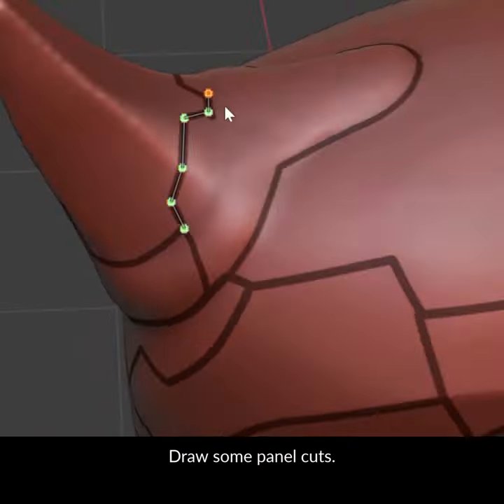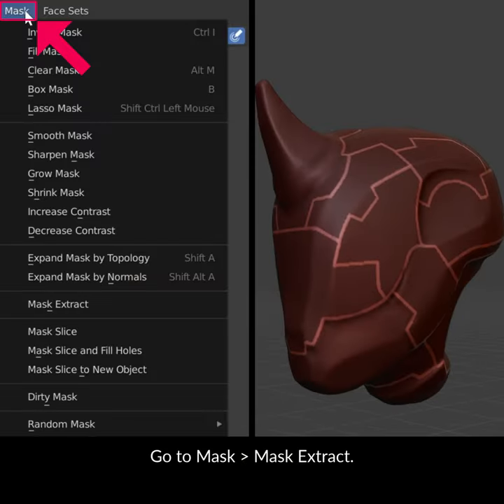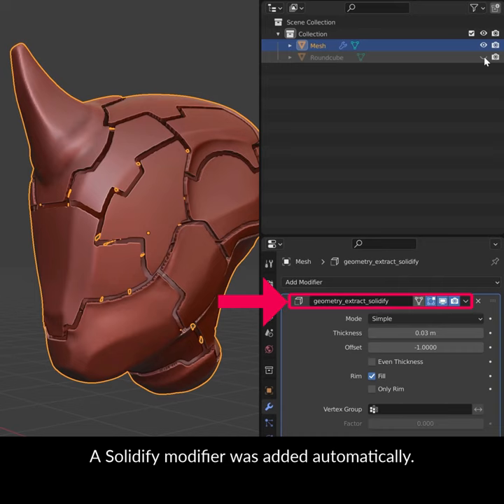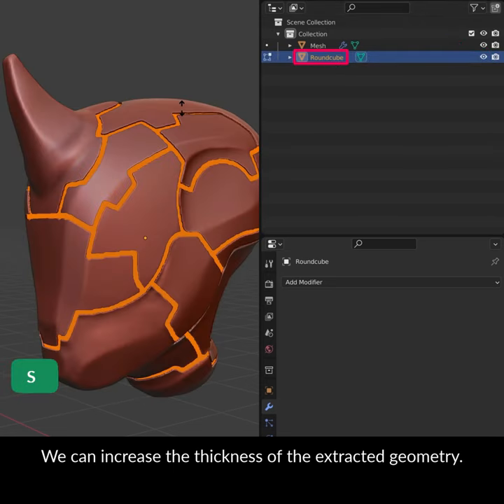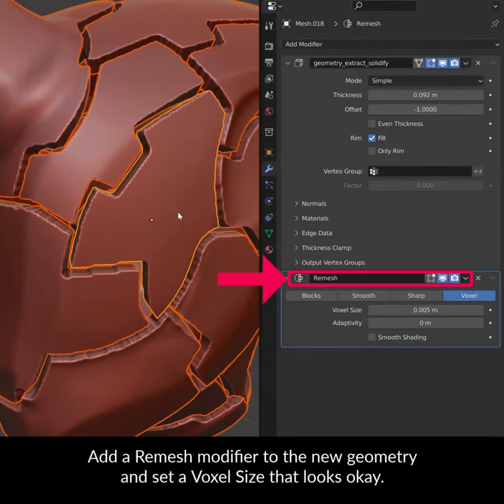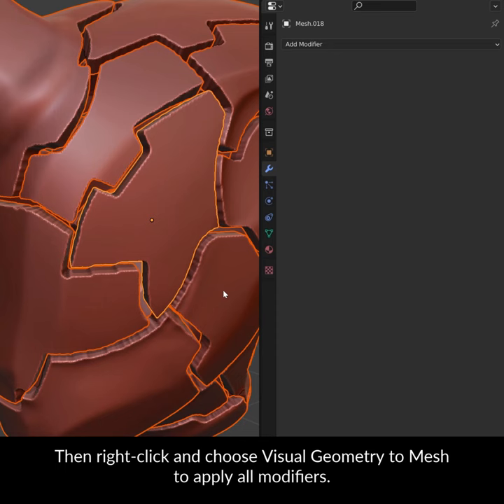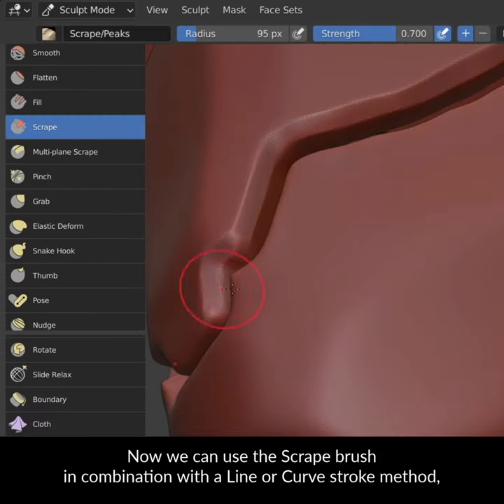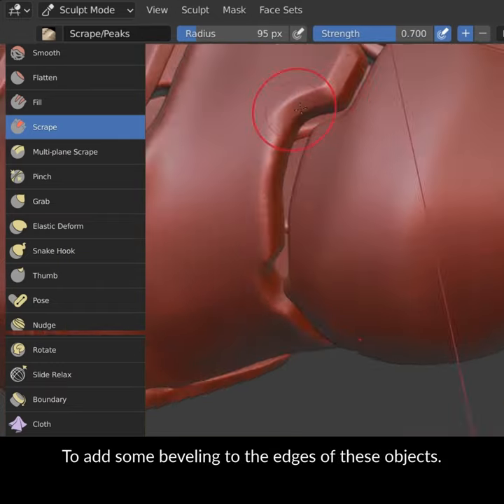Blender Secrets - Create Geometry with Mask Extract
When sculpting, it makes sense to split your model up into smaller parts. The most convenient way to do this is by using Mask Extract.

Written by / voice: Jan van den Hemel
Video edited by: Tushar Ganesh